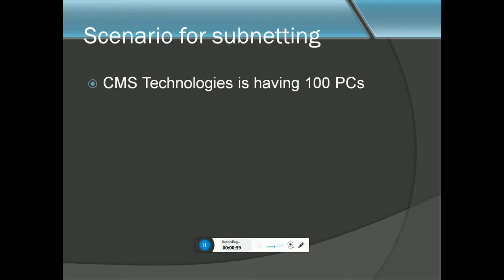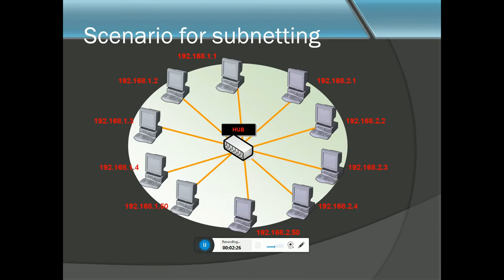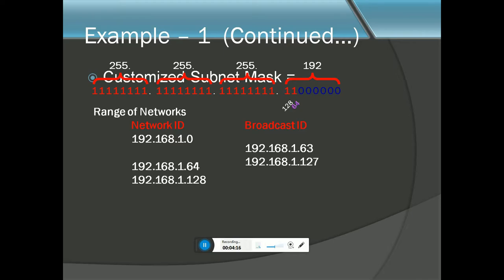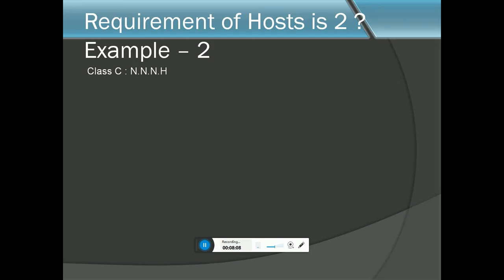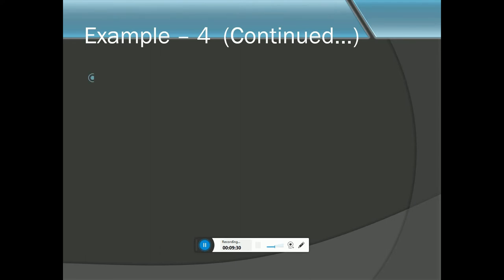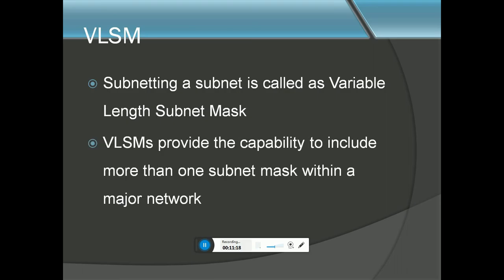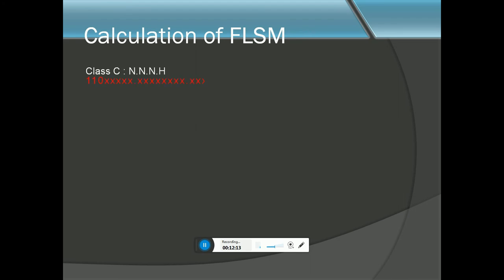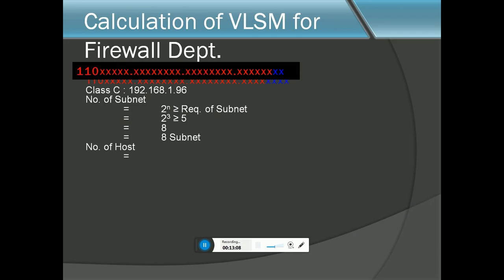sub netting cisco CBT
Creating Multiple independent Networks from a Single Network.
Converting Host bits into Network Bits
 i.e. Converting 0’s into 1’s
Subnetting can be performed in two ways.
FLSM (Fixed Length Subnet Mask)
VLSM (Variable Length subnet mask)
Subnetting can be done based on requirement .
Number of Networks required?
Number of Hosts required?
Which IP
address Class
Class C.
Administrator’s
Requirement :
Inter-department
communication
be possible
Wastage
IP addresses
public
Approximately
400
Class C : N.N.N.H
62 Hosts/Subnet
2 Subnet & 62 Hosts/Subnet
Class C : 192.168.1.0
(-2 is for Network ID
Broadcast ID
16384 – 2
Last Subnet Range
126 Hosts/Subnet
510 Subnet
Variable Length
Subnet Mask
VLSMs provide
FLSM
further divide
smaller ranges
6 Subnet
30 Hosts/Subnet
2n ≥ Req. of Subnet